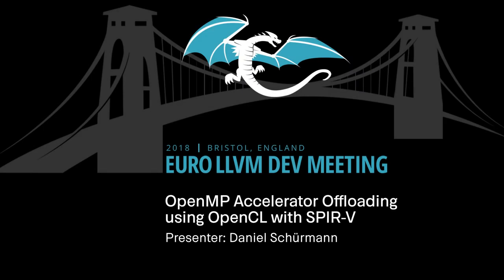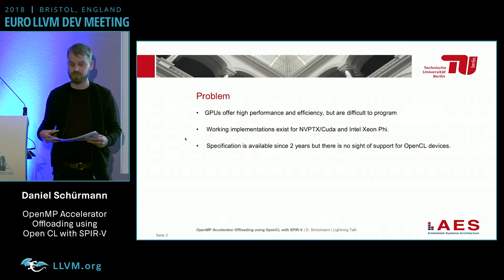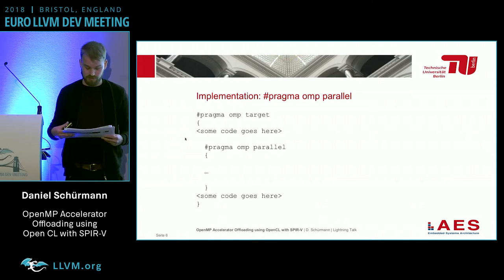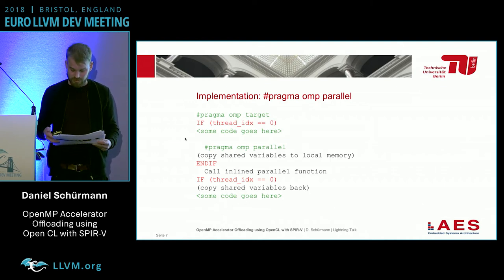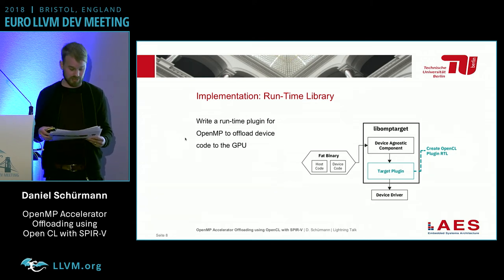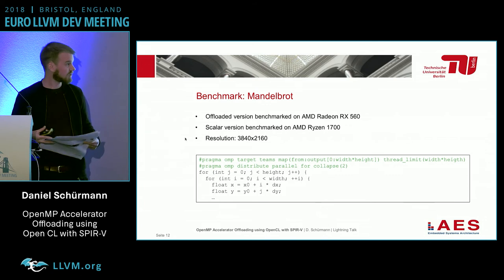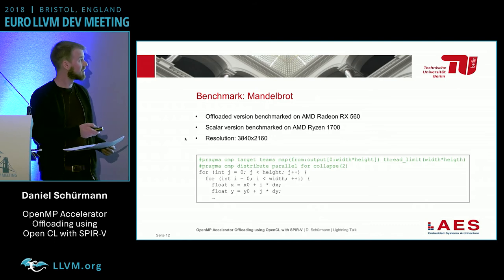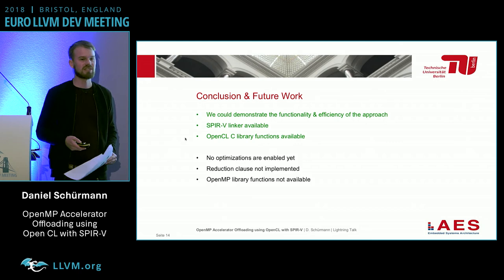2018 EuroLLVM Developers’ Meeting: D. Schürmann “OpenMP Accelerator Offloading with OpenCL ...”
OpenMP Accelerator Offloading with OpenCL using SPIR-V  - Daniel Schürmann, Technische Universität Berlin

For many applications modern GPUs could potentially offer a high efficieny and performance. However, due to the requirement to use specialized languages like CUDA or OpenCL, it is complex and error- prone to convert existing applications to target GPUs. OpenMP is a well known API to ease parallel programming in C, C++ and Fortran, mainly by using compiler directives. In this work, we design and implement an extension for the Clang compiler and a runtime to offload OpenMP programs onto GPUs using a SPIR-V enabled OpenCL driver.